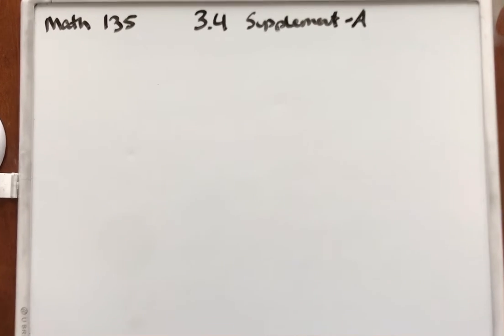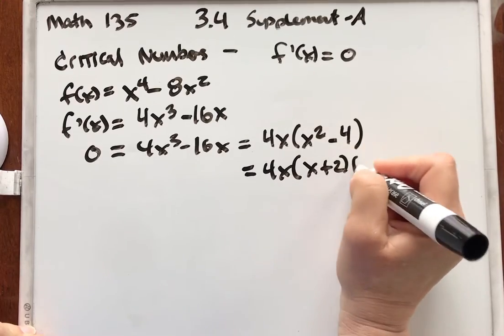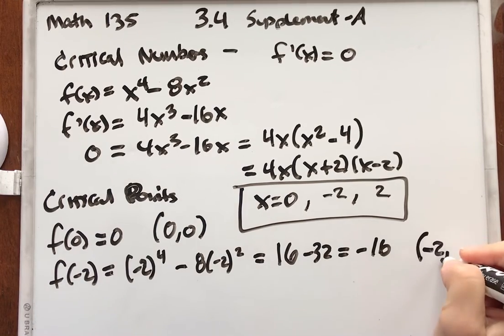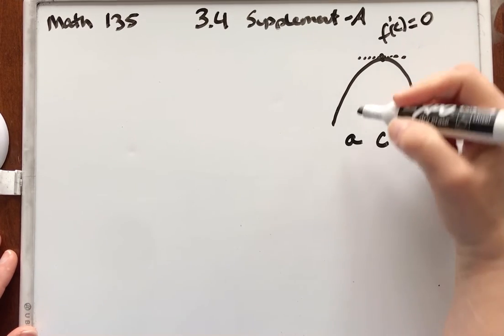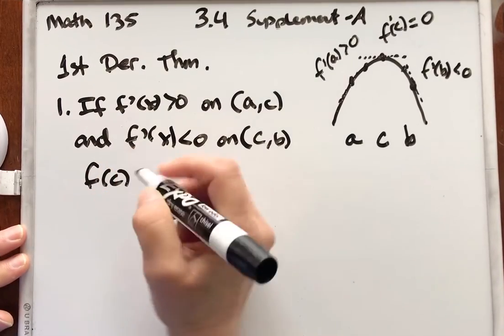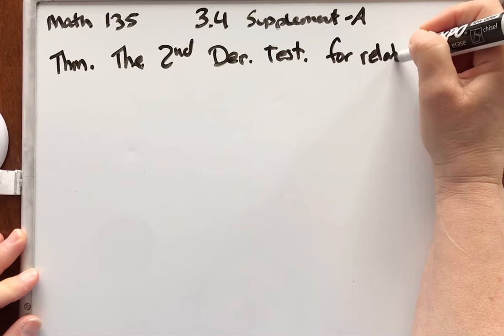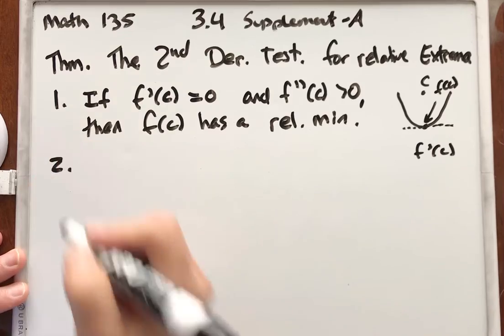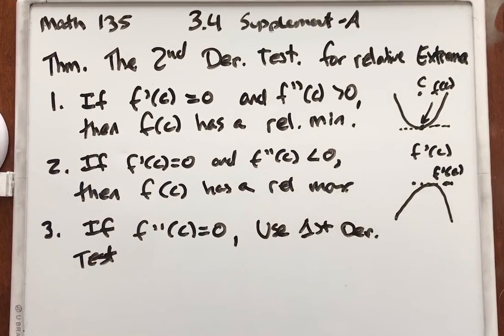3.4 Supplement A Math 135